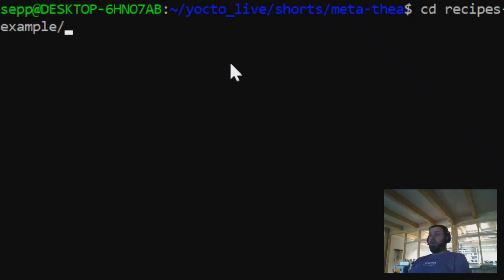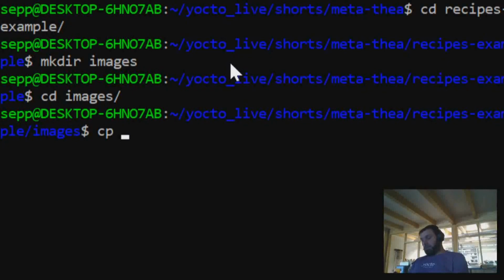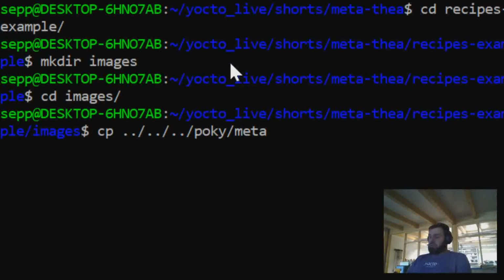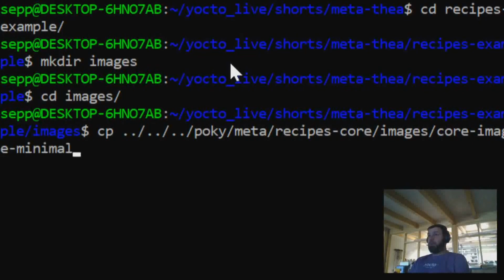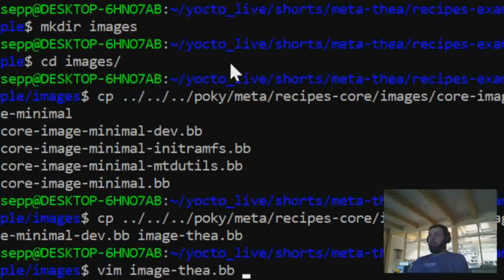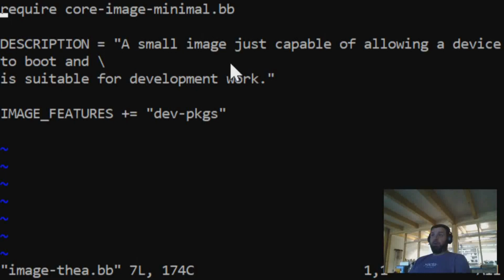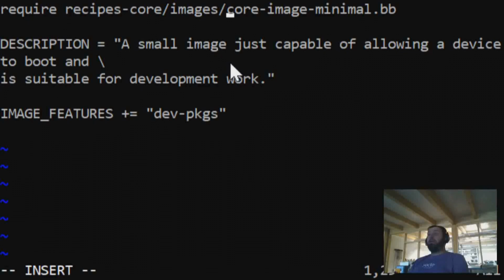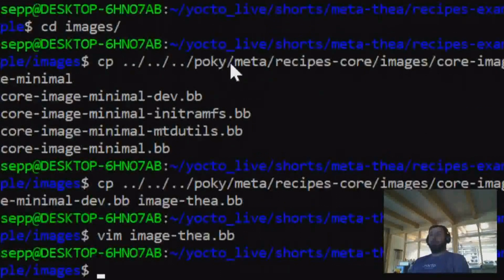Ask the Jester: What is an image?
Thea and Jaskirat reach out to the Yocto Jester and ask: "What is an image?" See his answer!

Have a question too? Send a video and (hopefully, if he knows...) get an answer!